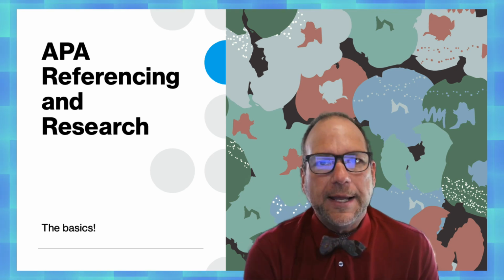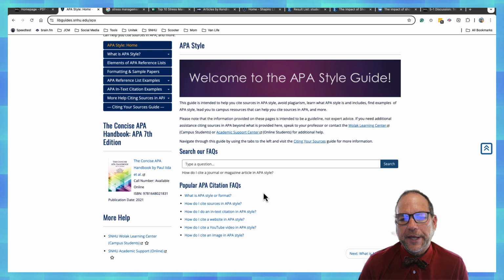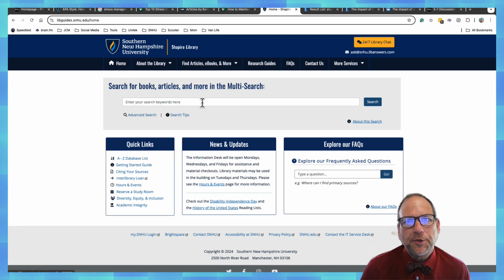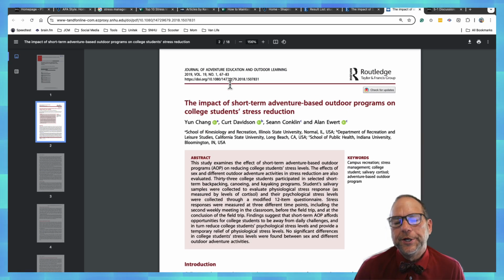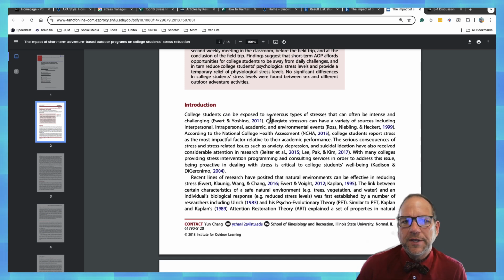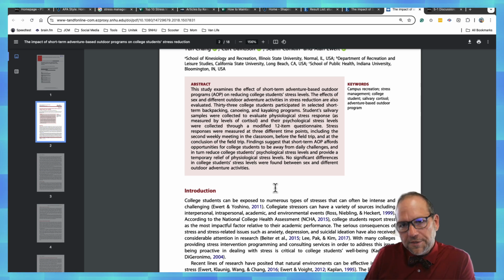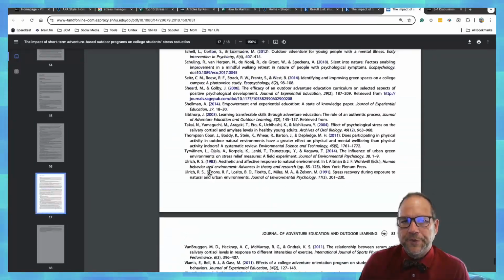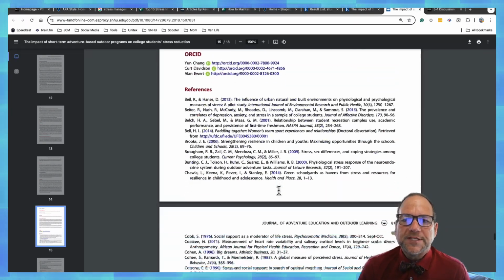Research Basics - How to use high quality research for your submissions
In this short video, students can learn the importance of using high-quality research in their course submissions. Learning how to develop an APA-style paper and incorporating references is easy with good modeling, which can be found in higher-quality research. Students are encouraged to use higher-quality research, which will lead to better submissions and stronger grades.

This video will also show students how they can access writing coaches who can help them to develop their class submissions and complete homework with ease while learning how to become better writers.